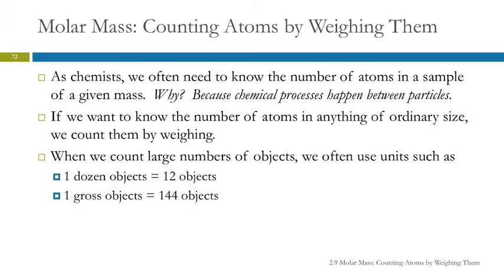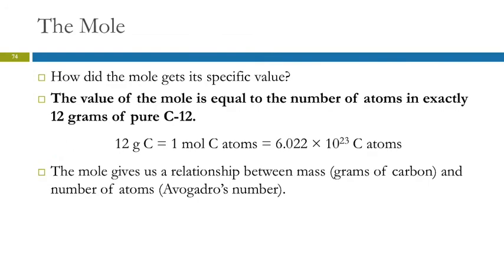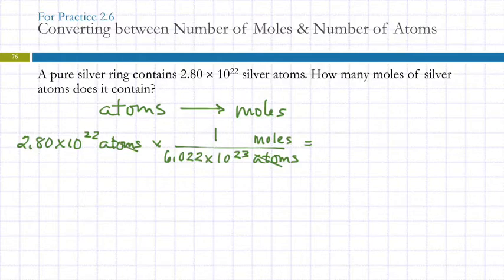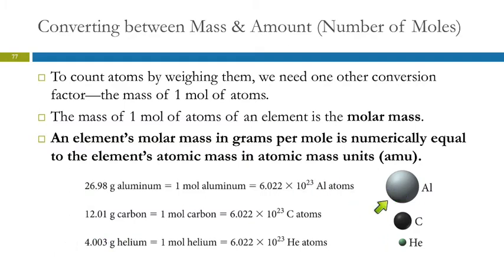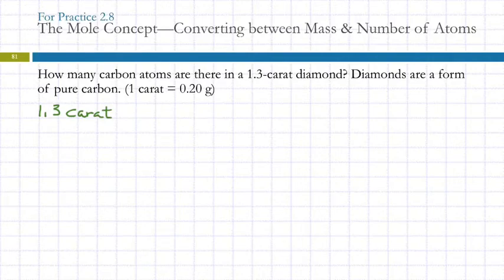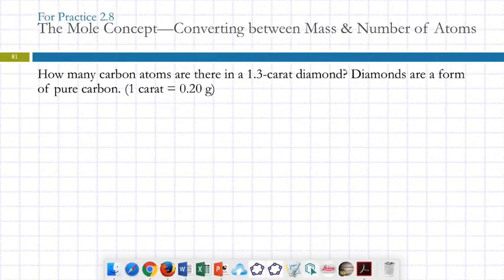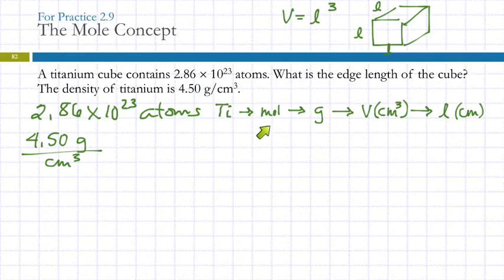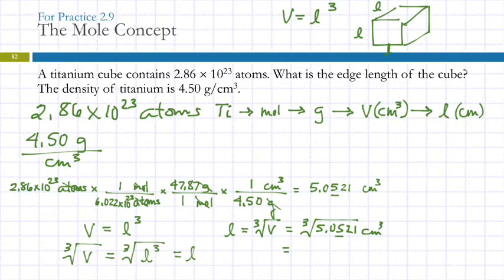2.9 Molar Mass: Counting Atoms by Weighing Them